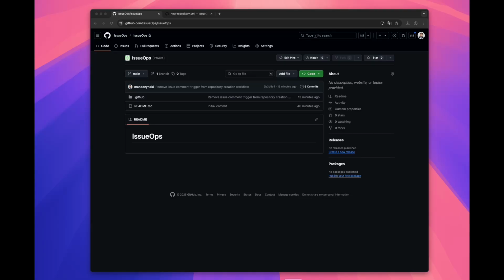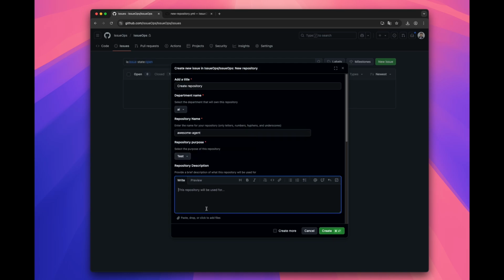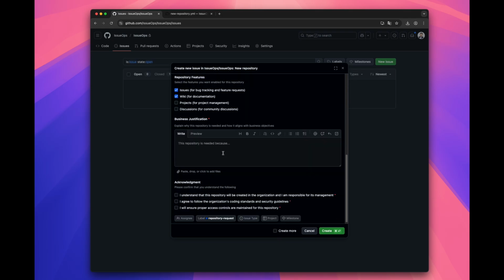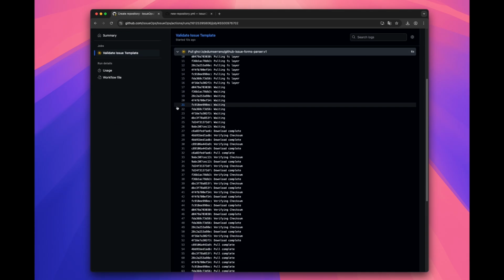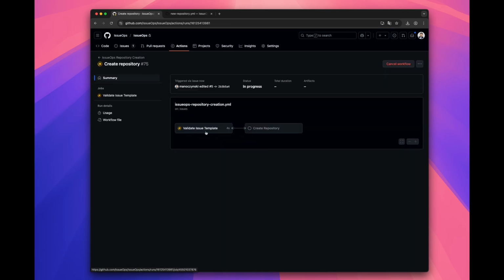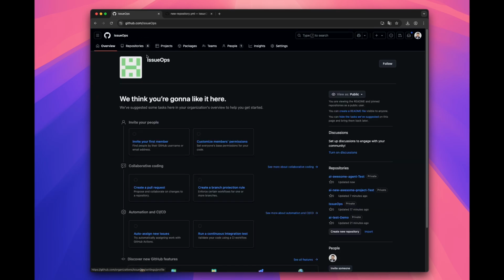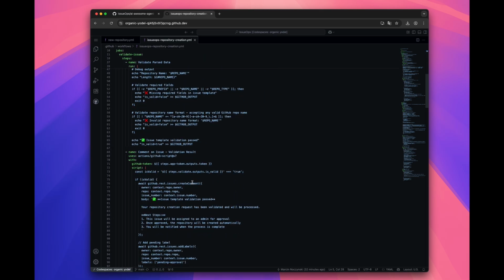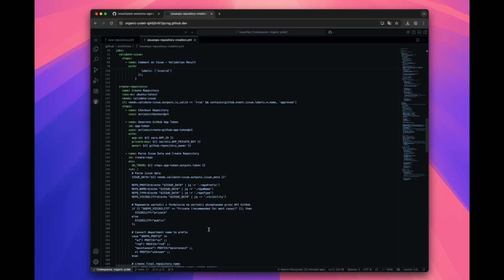Issue-to-Repo Magic: Automate GitHub Creation with IssueOps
Stop spinning up repositories by hand. In this quick walkthrough, we show how a single, templated GitHub issue can trigger an Action that validates, routes for approval, and fully provisions a new repo, complete with default settings and security checks. Watch and bring instant, compliant automation to your DevOps flow.